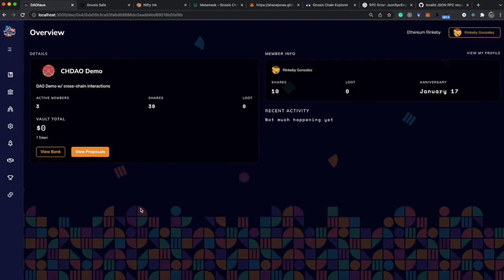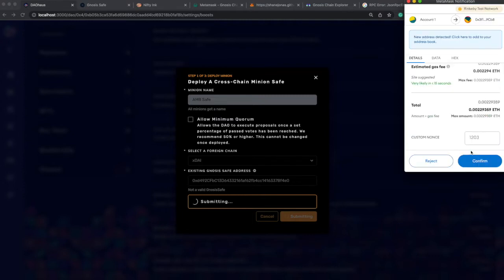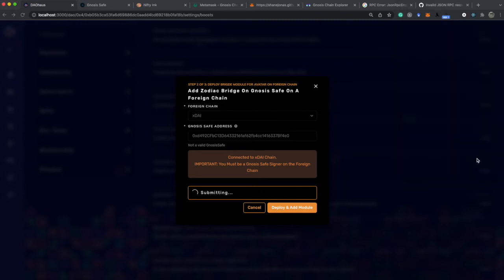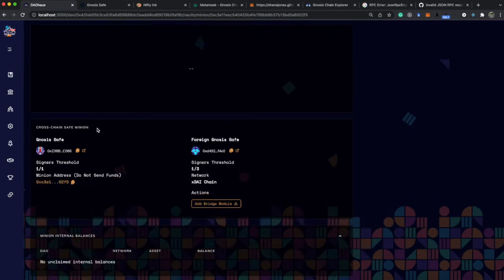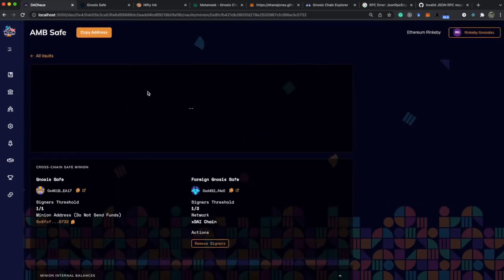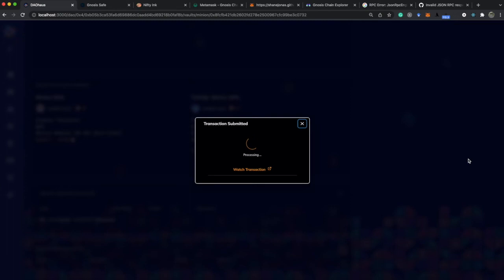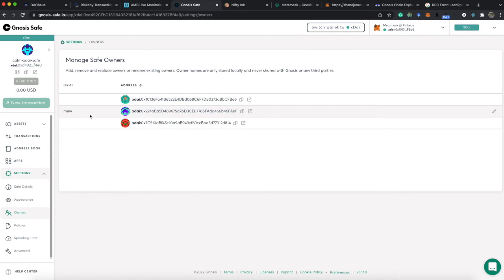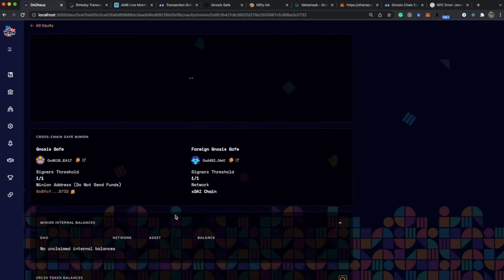Cross chain Minion Demo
POC of cross chain tx using Moloch, Minions, Safes and AMB